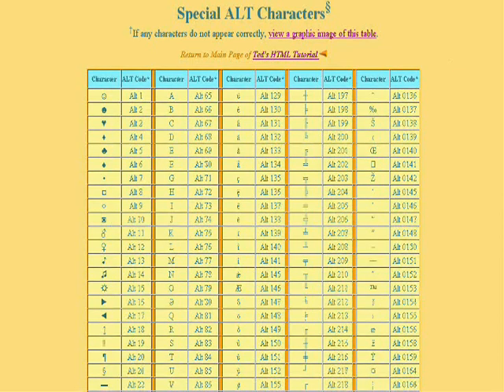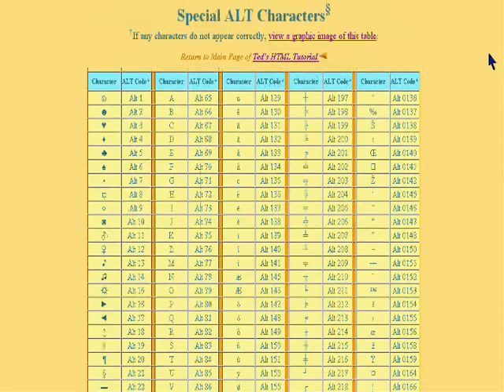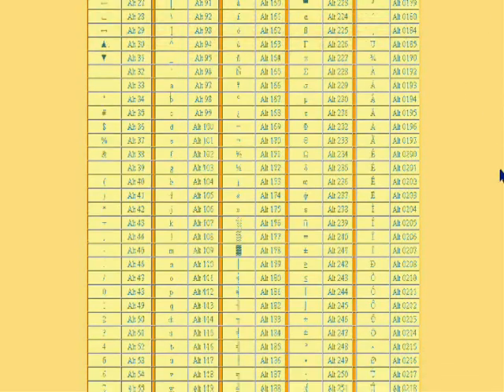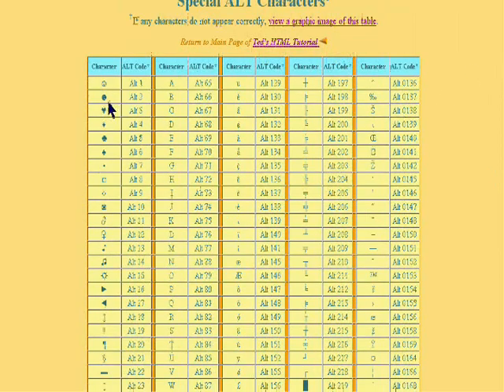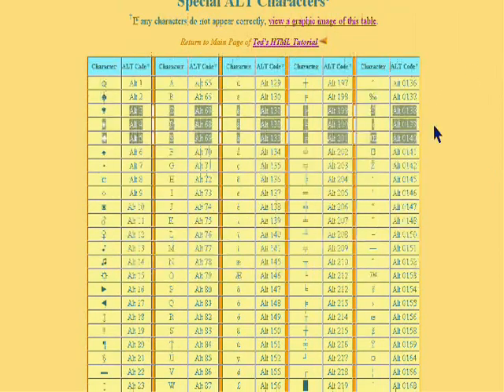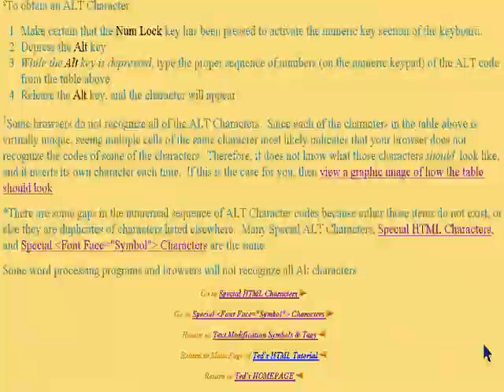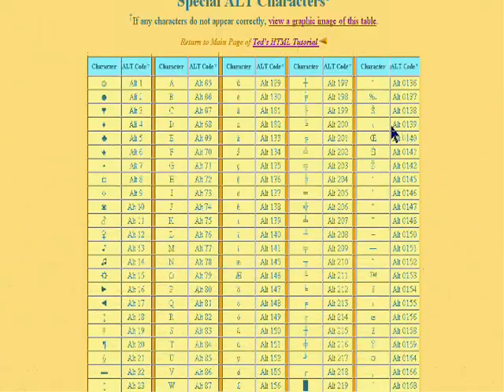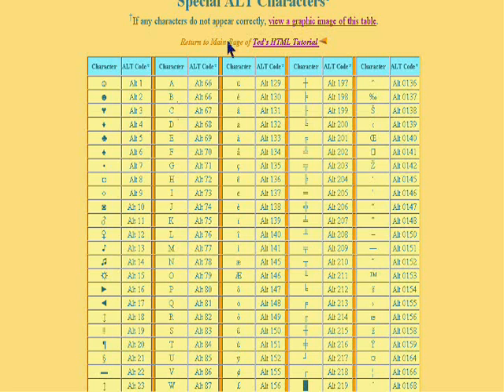Special ALT Charicters.